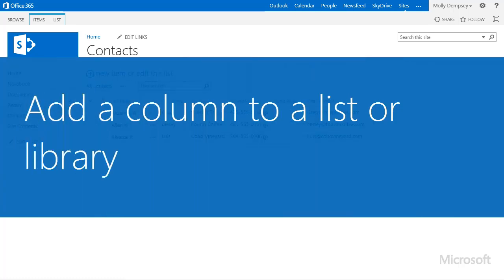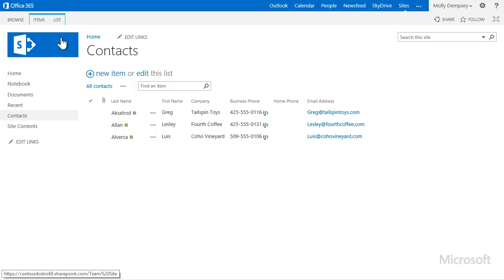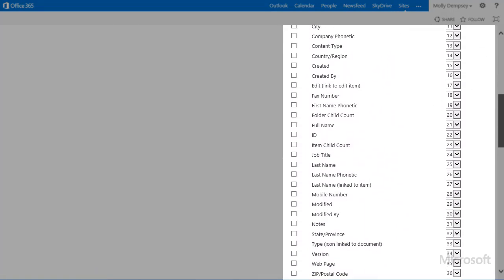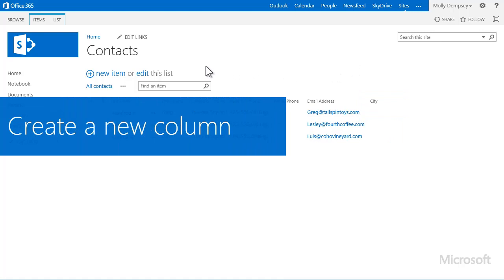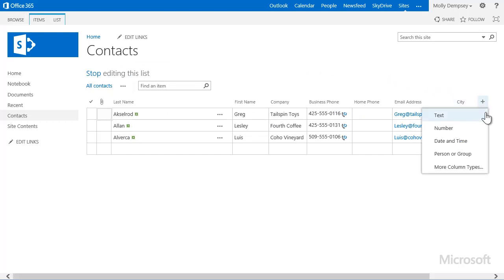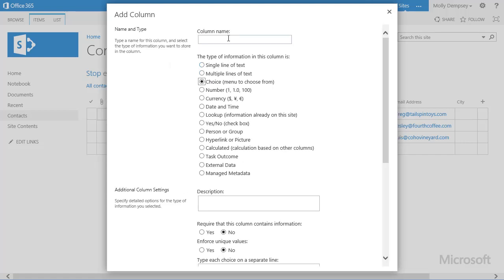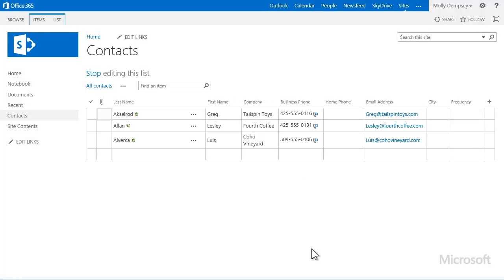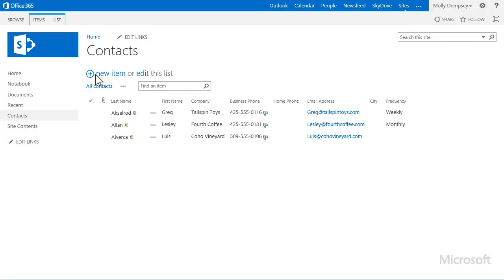How to add a column to a SharePoint List or Library?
Learn how to add a column to a SharePoint List or Library